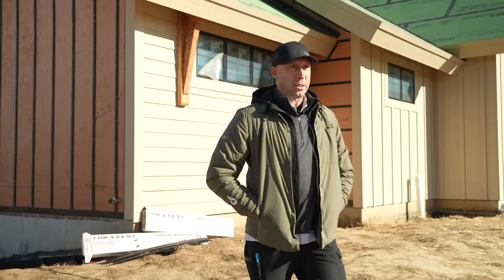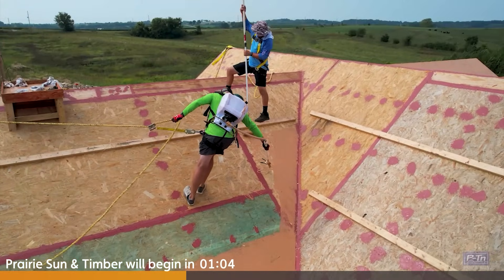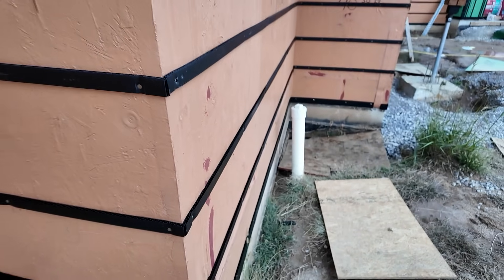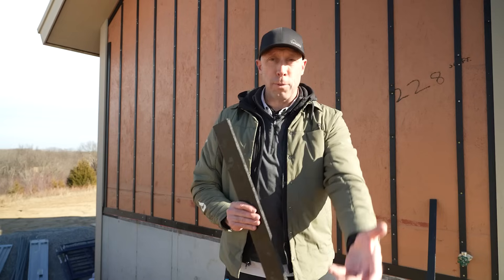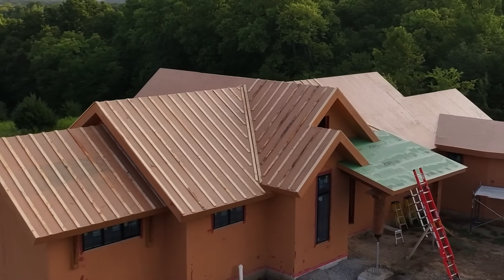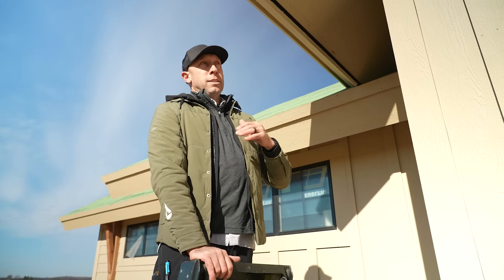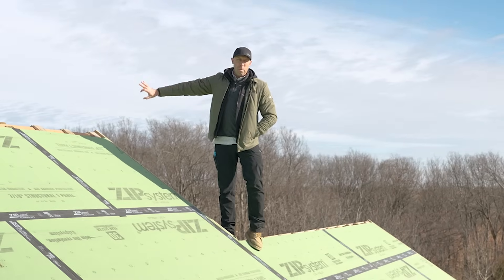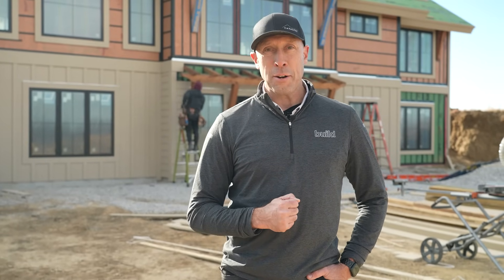Prairie Sun & Timber | Episode 4: Exteriors Part 2 - Drainage & Drying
In Episode 4 of the Prairie Sun and Timber series, Travis Brungardt dives deep into advanced building science techniques focused on drainage and drying, showcasing high-performance exterior detailing on a SIPs (Structurally Insulated Panels) home in Missouri. Learn how Zip System and Core-A-Vent rain screen products work together to enhance moisture management, ventilation, and building durability from walls to roof. This episode features step-by-step insights into rain screen systems, ventilated over-roof assemblies, and air-tight solutions that protect the home’s structure and improve long-term performance. Perfect for builders, architects, and homeowners seeking energy-efficient, weather-resilient construction tips. Don’t miss this essential guide to smarter, better building!